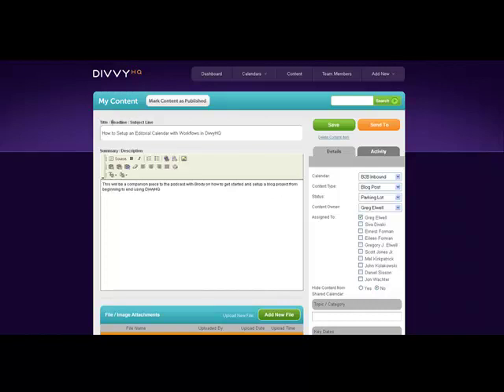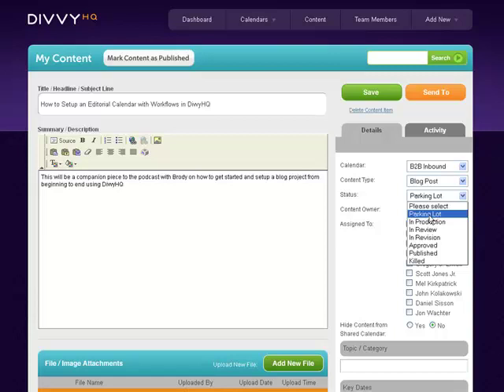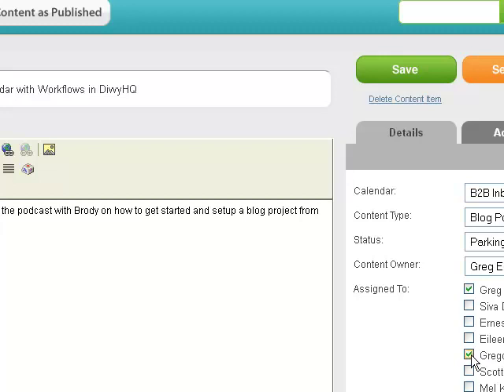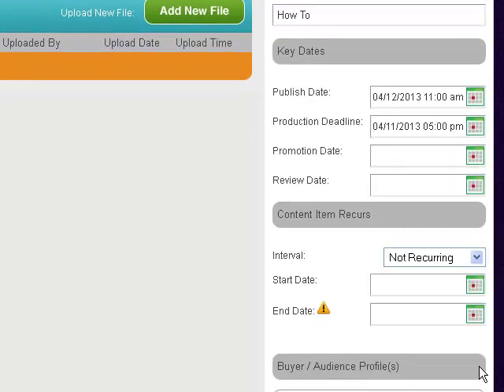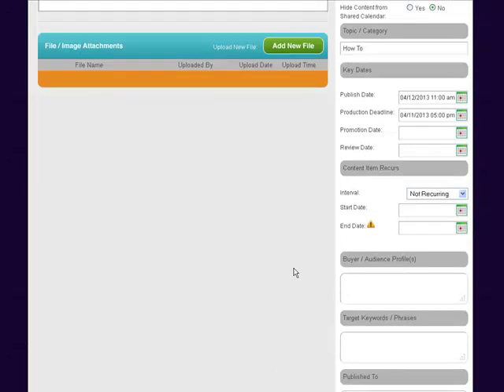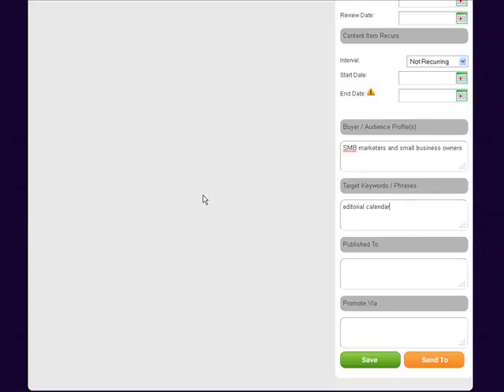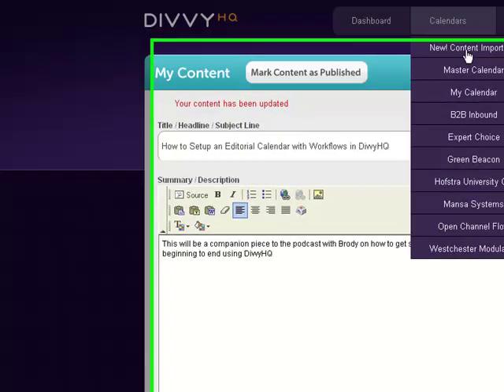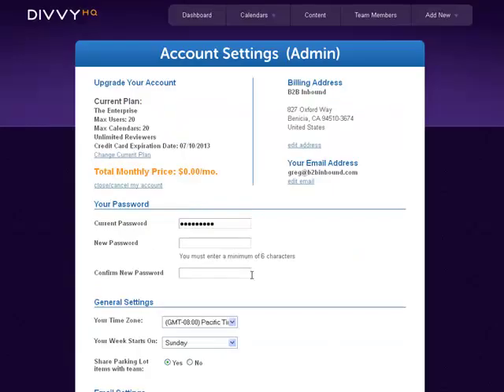Overview of the My Content Tool and Features of DivvyHQ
Second in a 3-part video tutorial of how to use DivvyHQ to plan, organize and produce content projects. This tutorial covers the main content tool and the details tab features and uses.